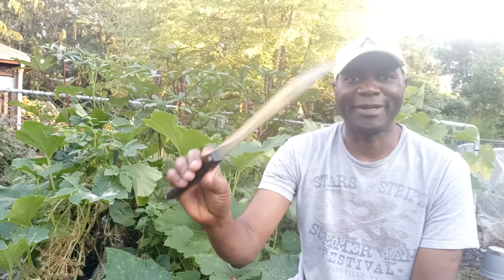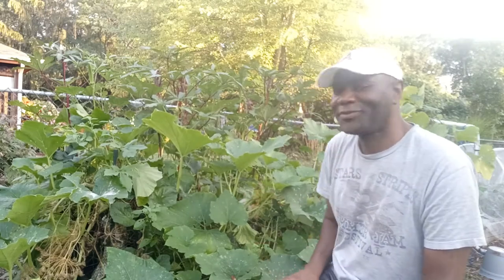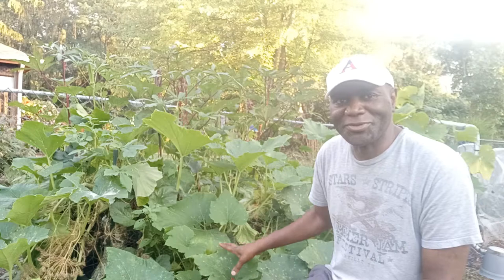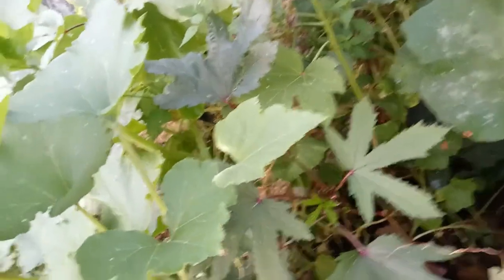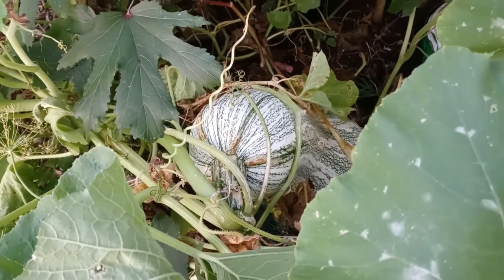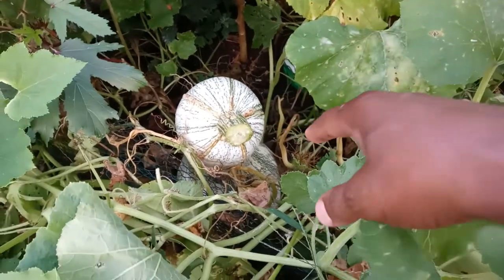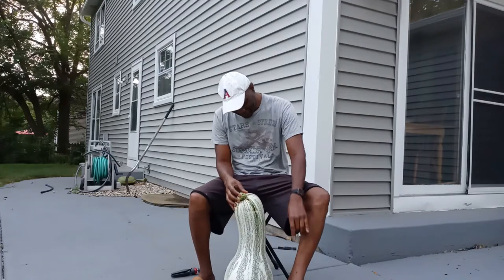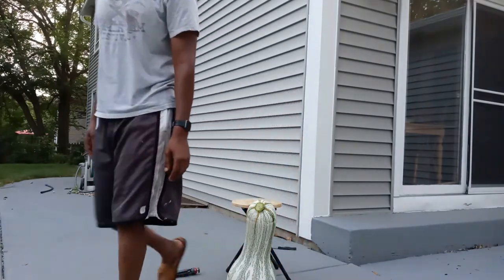Cushaw Squash Harvest 2021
I am harvesting my very first cushaw squash. It has been fun growing the squash from seed and watch it grow to be a massive squash. I would recommend you to try and grow it if you have an interest in growing different types of squash. I believe cushaw is resistant to a lot of things but beware of racoons and rabbits as they can destroy the squash before you harvest